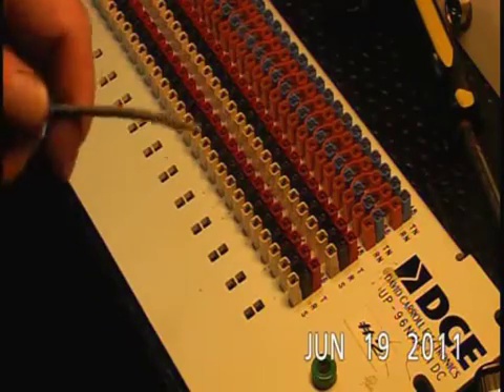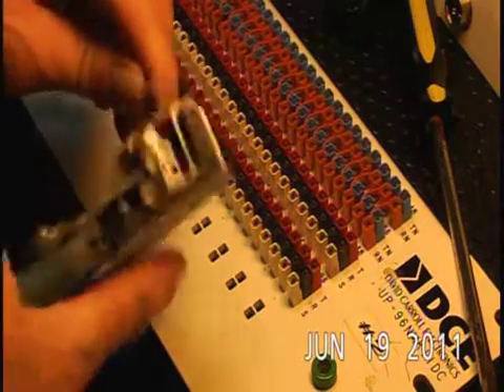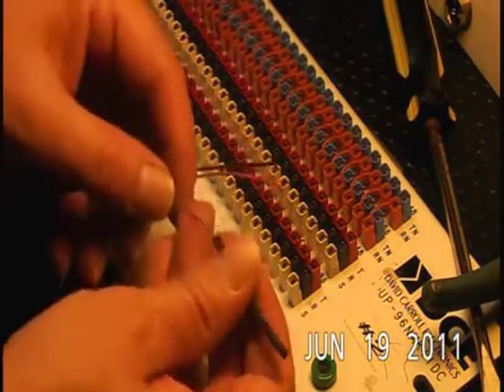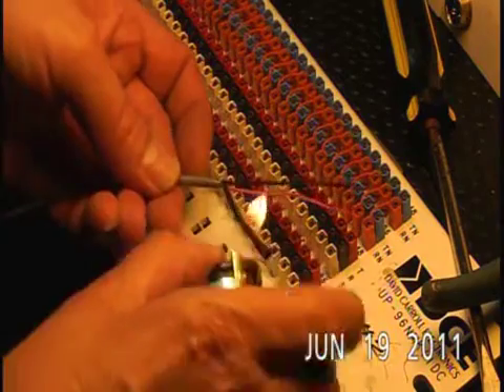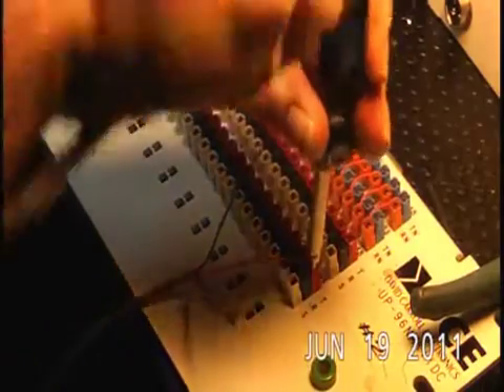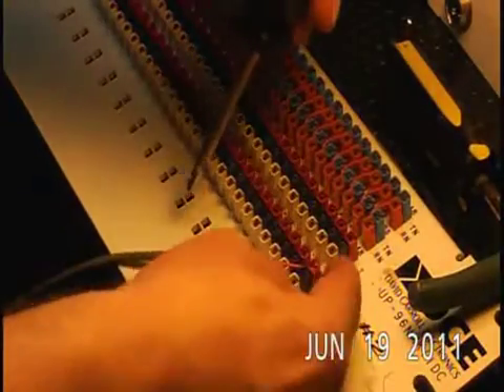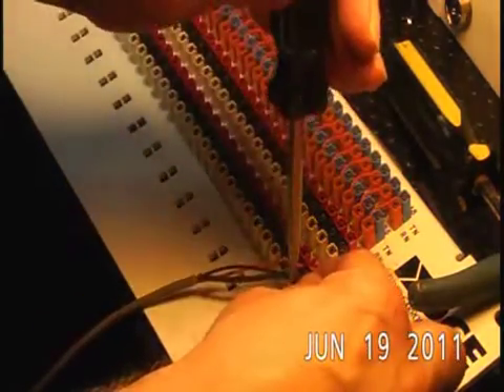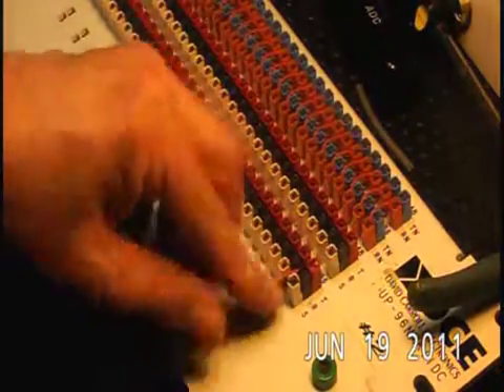How to use the ADC punch-down tool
This movie shows you how to wire a patchbay with an ADC QPC Punch  Down System. Follow these steps to learn how to use a punch down tool.